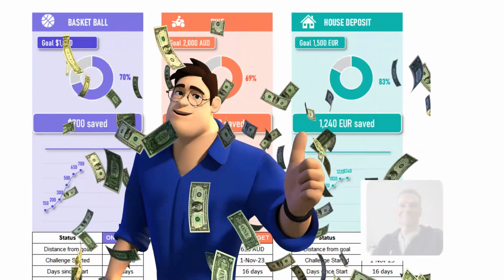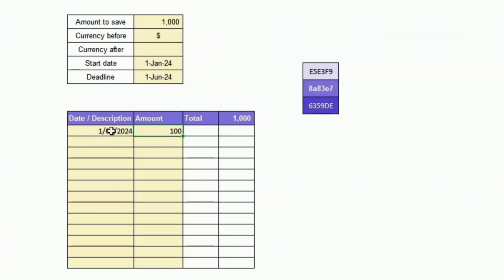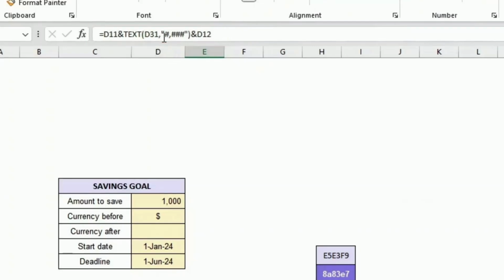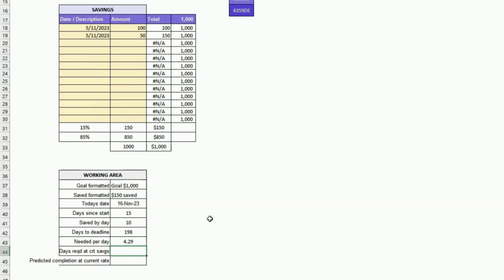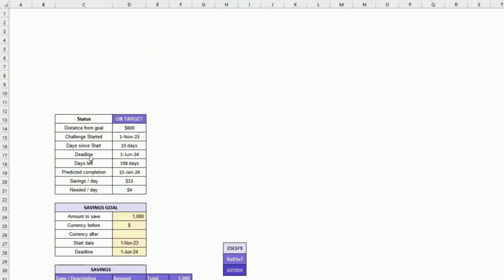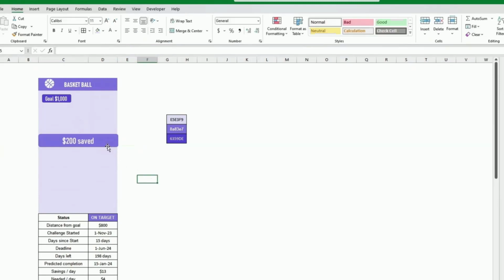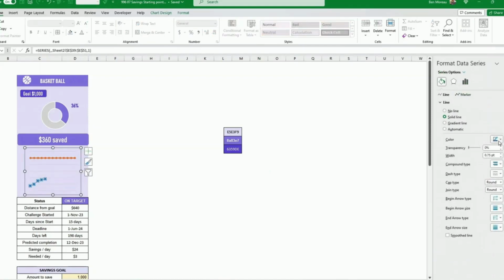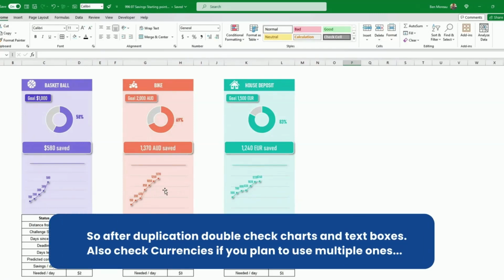Excel Savings Goal Tracker: Achieve Your Financial Dreams with a Personalized Spreadsheet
Harness the power of Excel to create a personalized savings application dedicated to achieving your specific financial goals. This comprehensive tutorial will equip you with the knowledge and skills to design a spreadsheet that seamlessly tracks your income, expenses, and progress towards your desired savings target. Whether you're saving for a dream vacation, a down payment on a house, or simply building an emergency fund, this practical application will empower you to make informed financial decisions and achieve your savings objectives with confidence.

Introduction to charts in Excel

Excel, savings goal tracker, savings app, financial planning, savings goals, goal tracking, budgeting, spreadsheets, formulas, calculations, money management